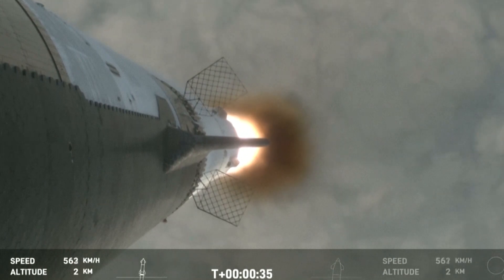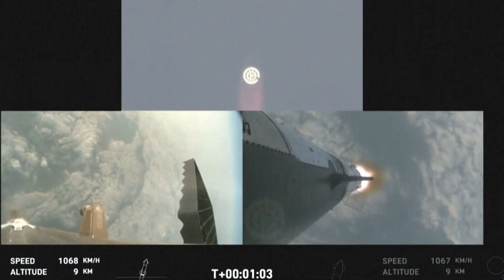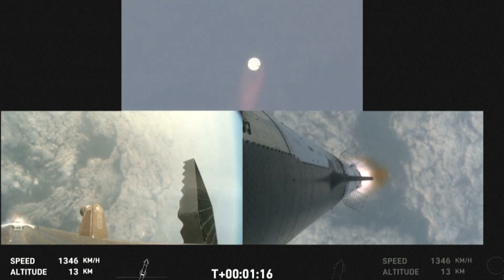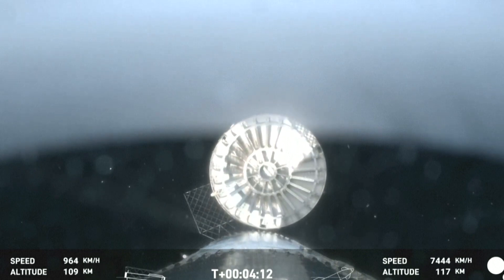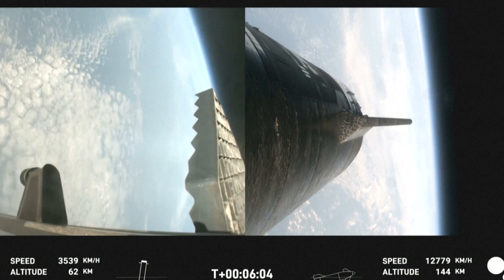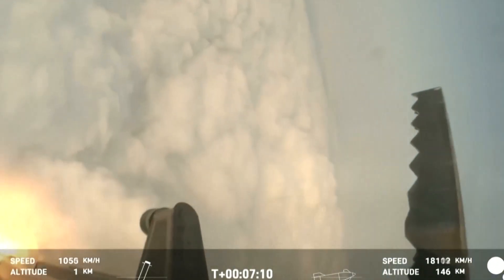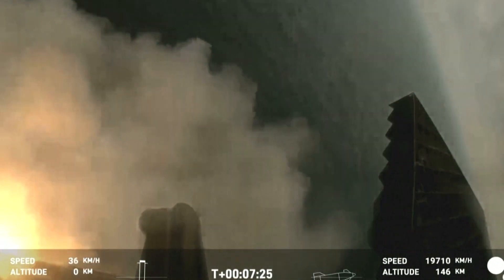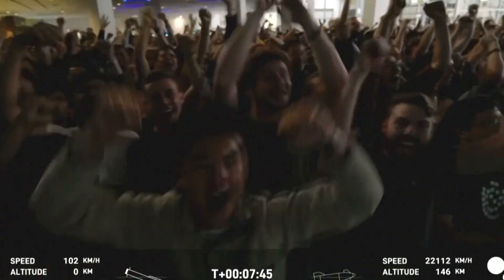Starship rocket launch: SpaceX’s mega rocket makes its fourth test flight from Texas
SpaceX’s mega Starship rocket blasted off from Texas on Thursday, the fourth test flight for the spaceship that NASA and Elon Musk are counting on to get humanity to the moon and Mars.

The world’s largest and most powerful rocket — almost 400 feet (121 meters) tall — was empty as it soared above the Gulf of Mexico and headed east. The spacecraft on top was aiming for a half-lap around the planet with a splashdown in the Indian Ocean, once it ditched the first-stage booster in the gulf.

This time, SpaceX was looking to avoid explosions by controlling the descents. SpaceX came close in March, but lost contact with the spacecraft as it careened out of space and blew up short of its goal. The booster also ruptured in flight, a quarter-mile above the gulf.

Last year’s two test flights ended in explosions shortly after blasting off from the southern tip of Texas near the Mexican border. The first one cratered the pad at Boca Chica Beach and hurled debris for thousands of feet (meters).